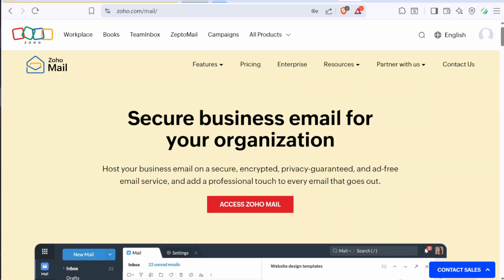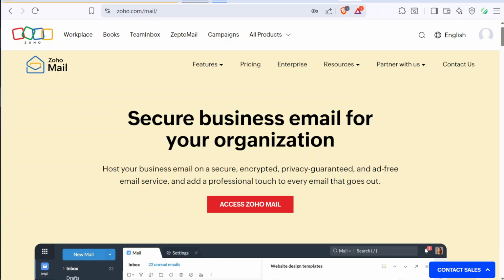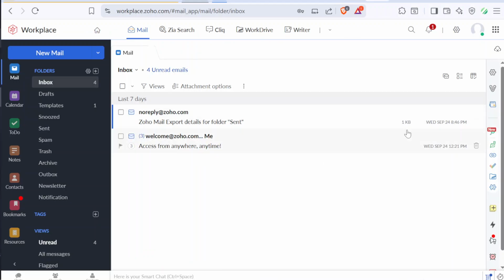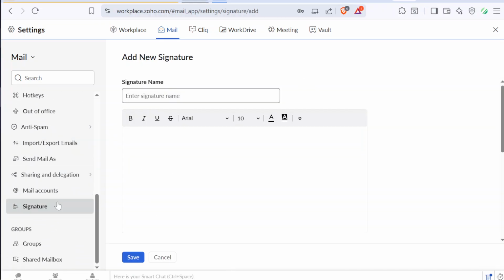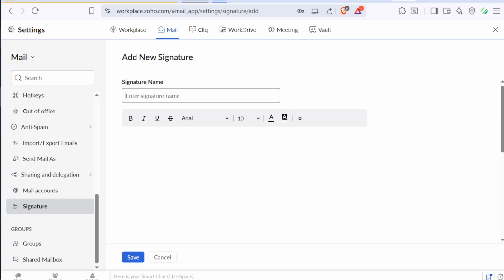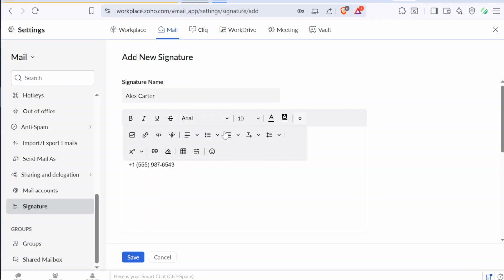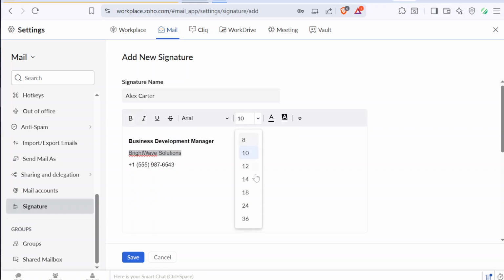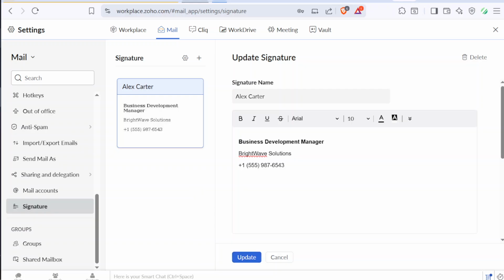How To Change Zoho Email Signature - 2025 (Simple Tutorial)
How To Change Zoho Email Signature
In this video, you’ll learn how to change Zoho email signature quickly and easily. We walk you through step-by-step instructions to update your Zoho Mail signature, so your emails look professional and consistent.

If you’re looking for tips on customizing your Zoho Mail signature, editing email templates, or managing multiple signatures, this tutorial has you covered. Perfect for beginners and professionals alike who want to make their emails stand out.